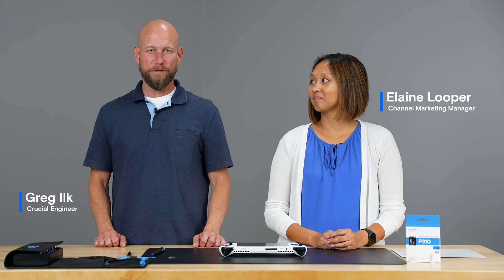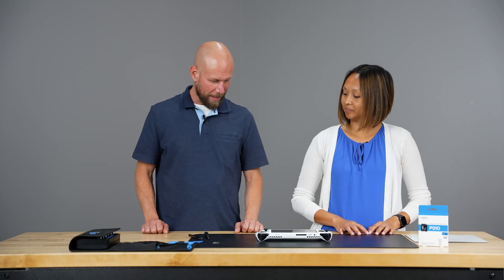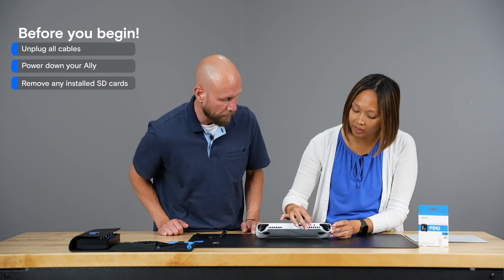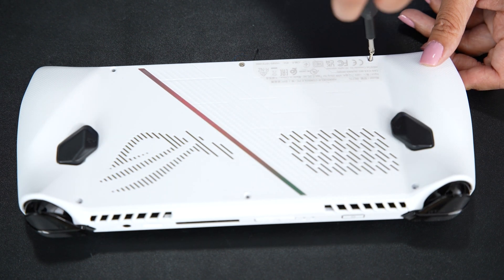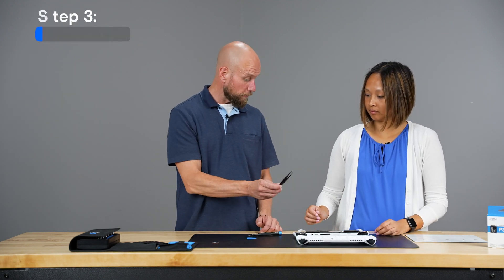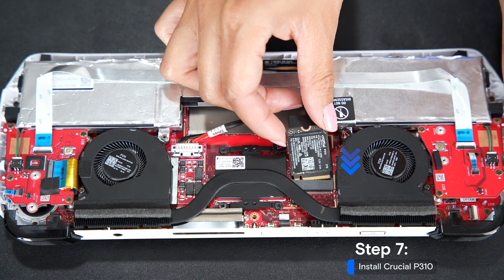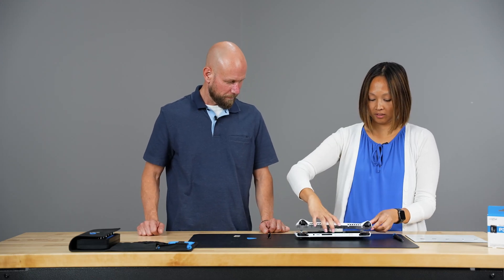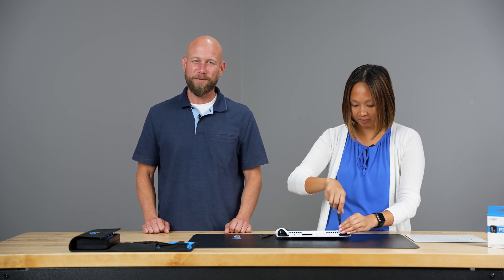ASUS ROG Ally SSD Installation Guide: Crucial P310 2230 SSD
Expand your ASUS ROG Ally gaming library with the Crucial® P310 Gen4 NVMe™ SSD with up to 2TB at 7,100MB/s.

In this video, we demonstrate how to install the Crucial® P310 Gen4 NVMe™ SSD, an excellent upgrade for your ASUS ROG Ally.

The Crucial® P310 allows you to store more modern games without sacrificing speed or performance. With read/write speeds of 7,100/6,000MB/s, this SSD is ideal for handheld gaming consoles, providing a unique edge for gamers looking to enhance their gaming library and performance simultaneously. With up to 2TB of storage, this compact solution can solve your gaming storage issues with warp speed. Experience quality storage engineered with the latest Micron® 3D NAND technology and let the P310 transform your gaming experience.

Our tutorial is easy to follow, guiding you through the installation process step by step. We highly recommend this product if you’re running out of storage on your ASUS ROG Ally.